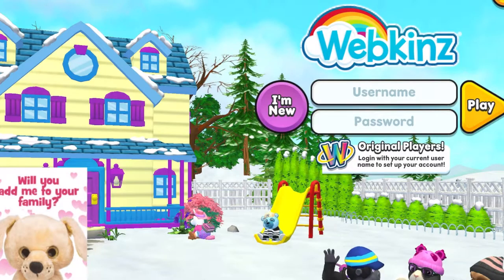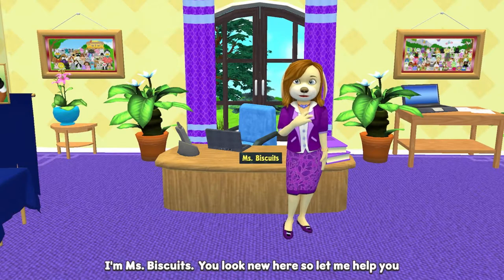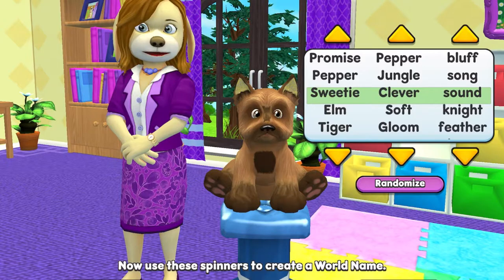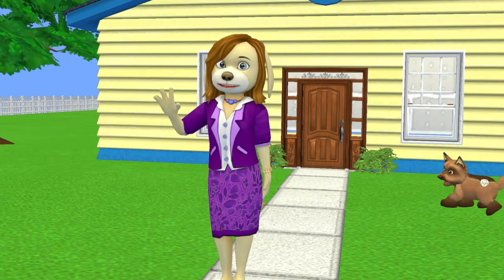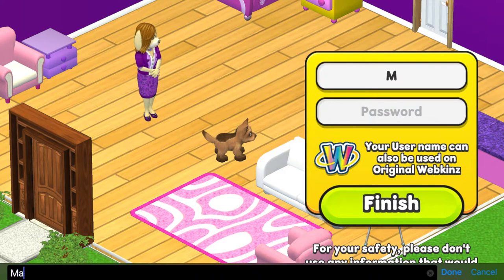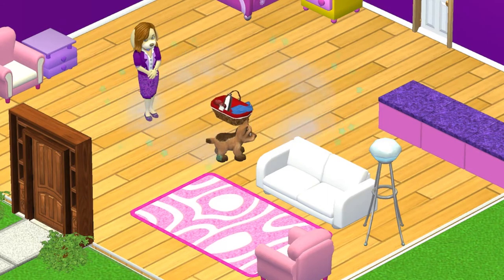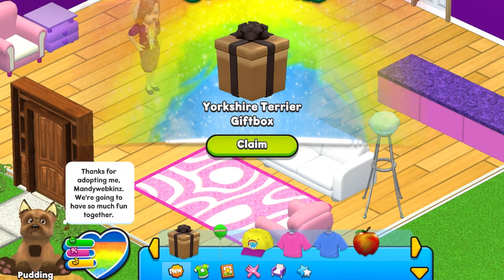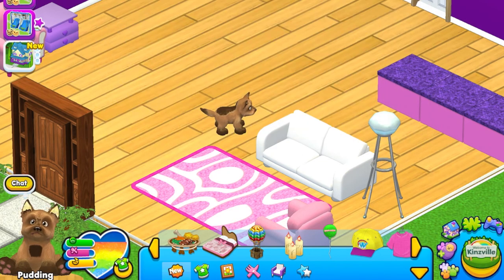Webkinz Next: How to Create an Account!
Look for Webkinz Next on your favorite app store! - Microsoft Store (Windows) - App Store (iOS) - Play Store (Android)

Mandy Webkinz walks you through starting a new account in Webkinz Next, whether you are logging in with your Webkinz Classic username and password or creating a brand new account.